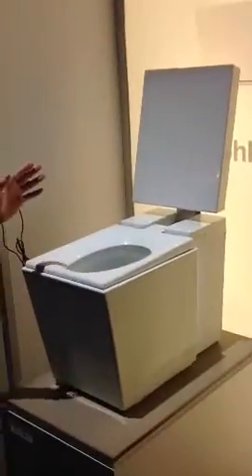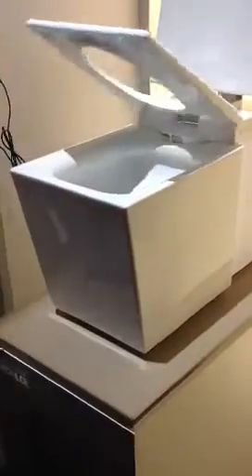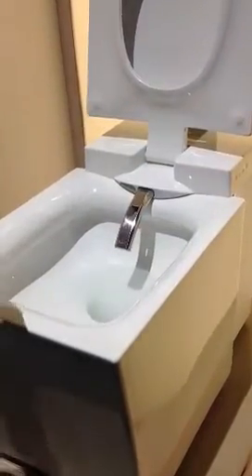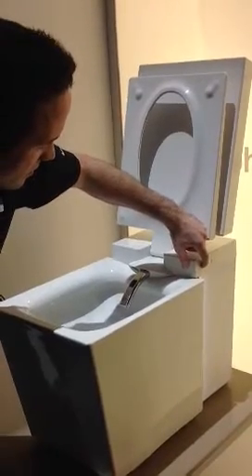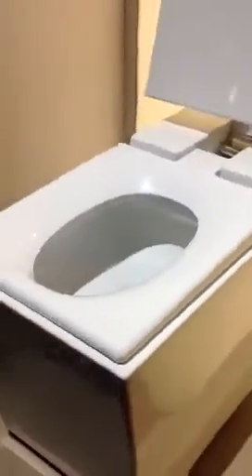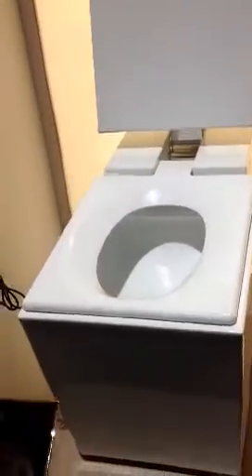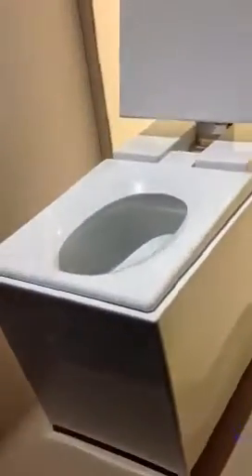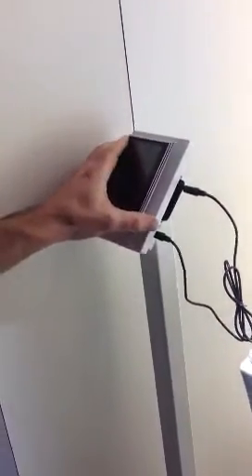Toilet of the Future!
Travis Rotelli, a senior designer with Kohler, explains the many features in Kohler's NuVi toilet at the 2013 International Builder's Show.